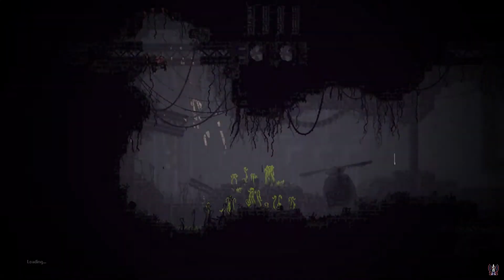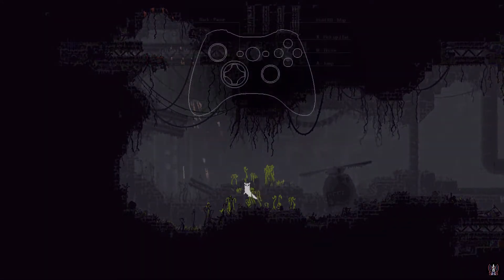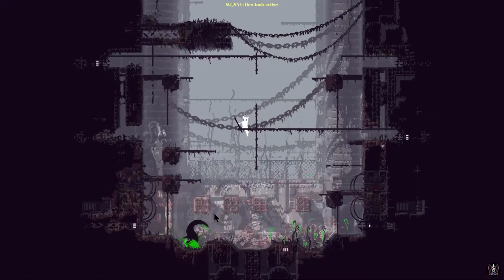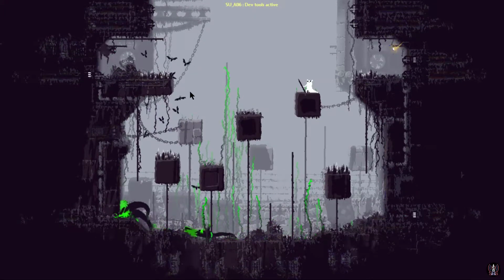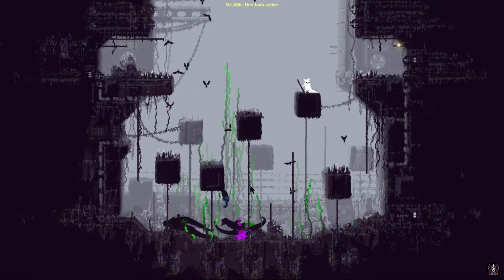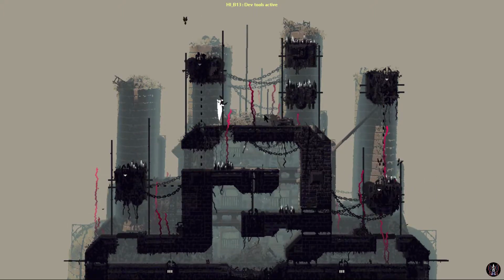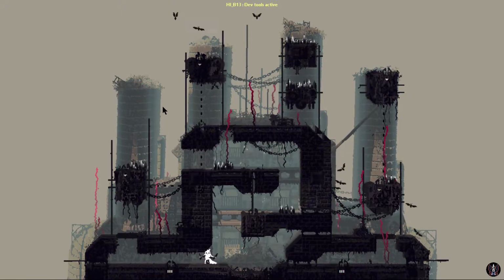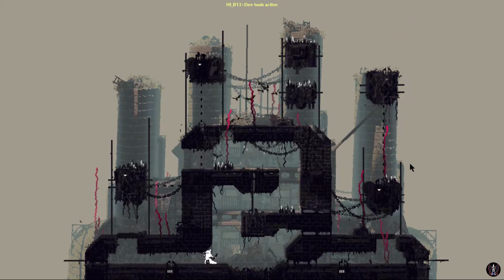Rain World Bonus - Dev Tool Fun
Original air date: August 21st, 2017